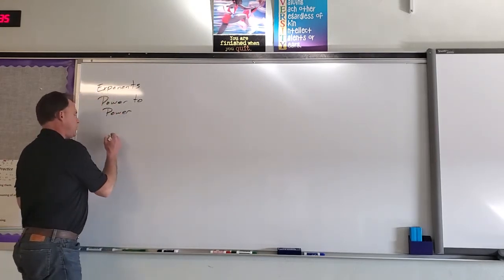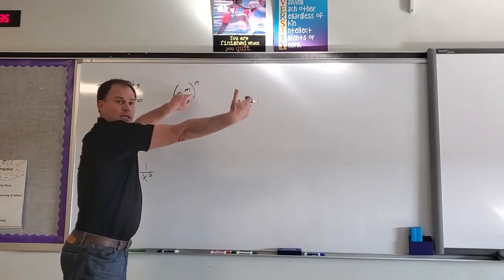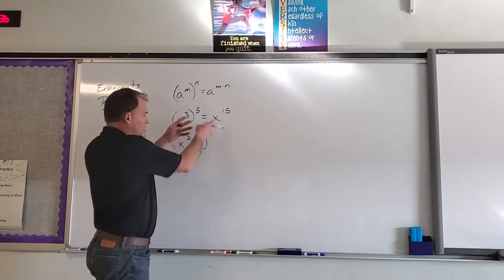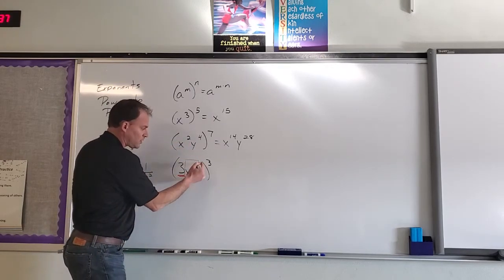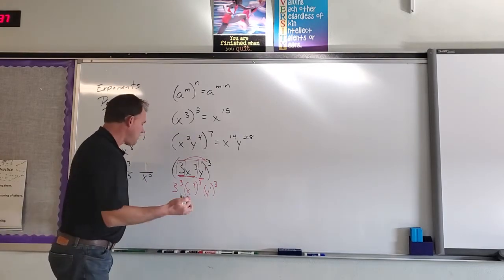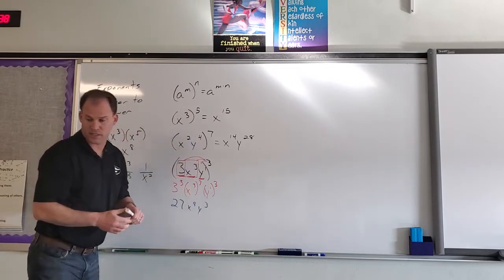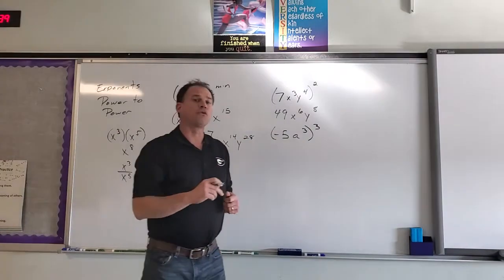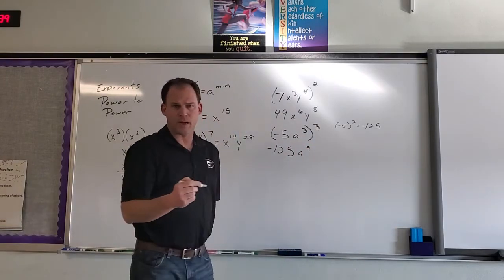Alg 1 Adv Power to a Power